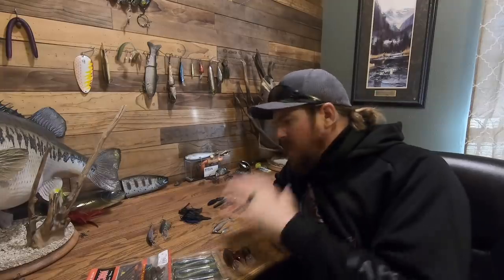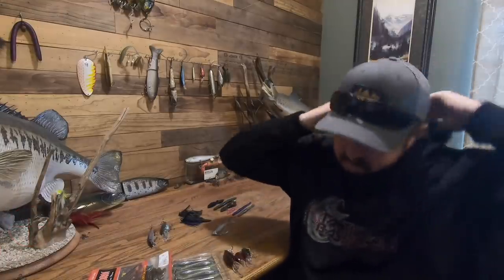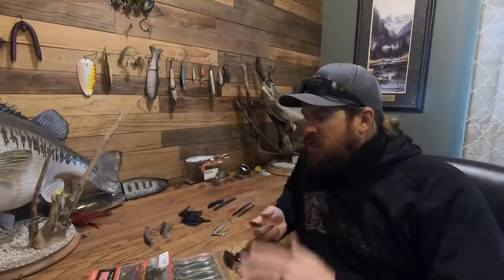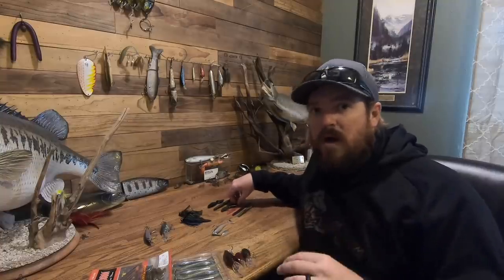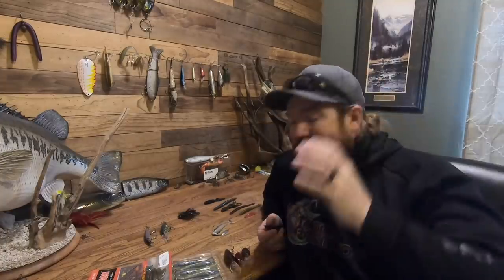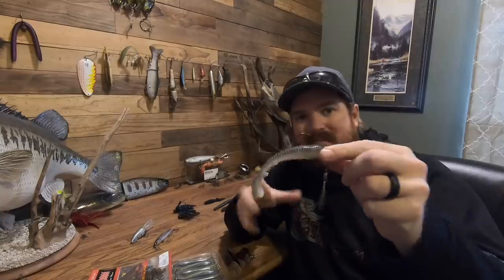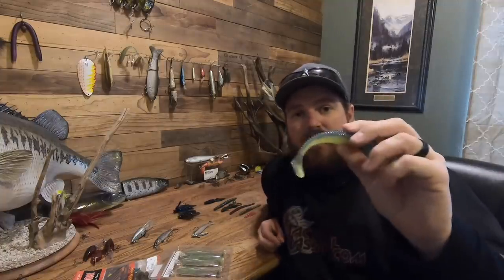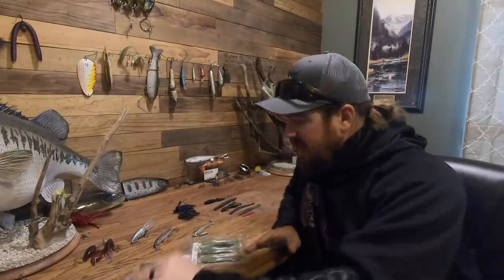Best Lure Colors To Catch Bass This Winter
We've covered bass location and lure selection but without the right colors, Winter fishing can be downright frustrating. Today we're making color selection so simple, you'll never doubt yourself. You can fish all Winter with a handful of colors and adapting to changing conditions is easy!

We've separated soft plastic color selection into 5 basic colors. Find them below listed in order of importance...

-Green Pumpkin
-Margarita Mutilator (Purple)
-Black and Blue
-Smoke
-Morning Dawn (Pink)

With Jigs the selection becomes even easier. You can use 3 basic colors to meet a variety of conditions by changing your trailer color.

-Green Pumpkin Brown (Go To)
-Brown, Cinnamon, Purple (Supermatt Brown)
-Black Blue Green Pumpkin (Blackened Blue)

With Hard baits it gets even easier. Focus entirely on ghost colors unless your water becomes murky. Some of our favorites include...

-Ghost Minnow
-Mirrored Minnow
-Ghost Pro Blue

There are of course exceptions to the rule. Below you'll find a breakdown our 4 exceptions, including our favorite baits they're offered in. We've also included our favorite jigs, crankbaits, soft baits, etc. And finally, we've included links to all of our NEW Tactical Bassin Apparel!

TacticalBassin's New Apparel...

Lures that come in "Margarita Mutilator" and "MMIII"...

Lures That Come in "Tramp Stamp"...

Football Jig Available in "Blackened Blue", "Supermatt Brown", and "Go To"...

Our "exception colors" that work great from coast to coast are linked below.

Ghost Red Craw...

Chartreuse/Blue...

Bluegill Imitator (GP Or Blk Pur Pearl Blue)...

Desert Craw...